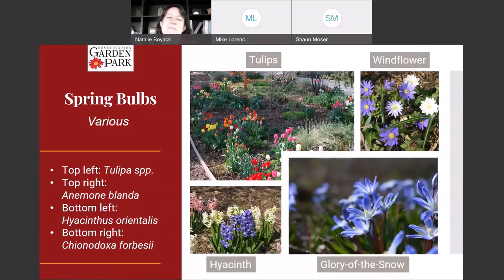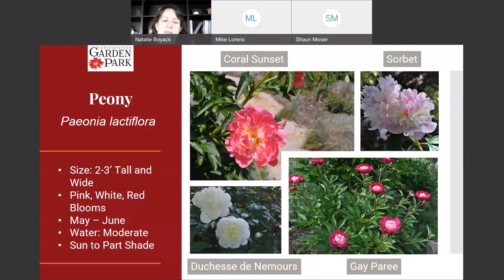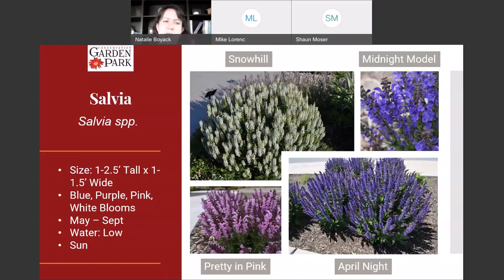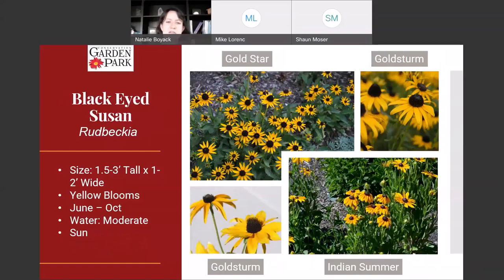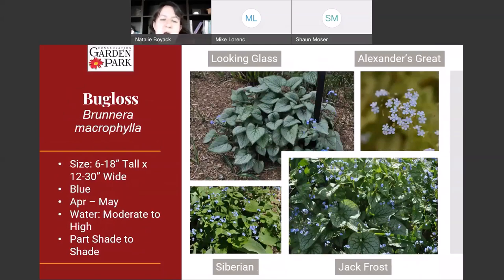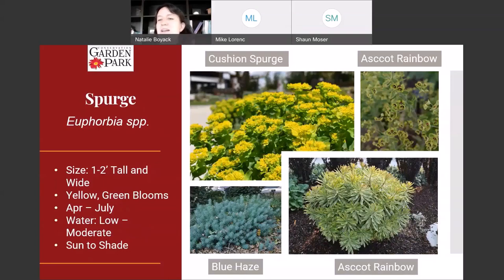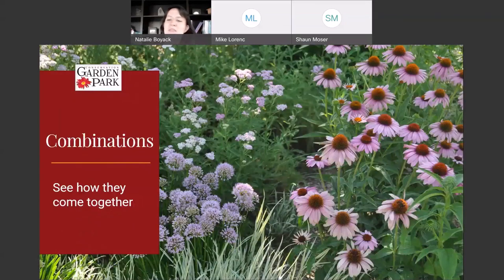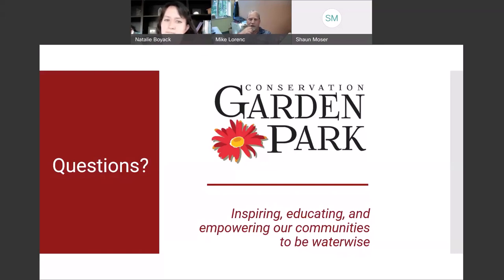Best Perennials and Grasses for Utah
Are you planning a Localscape, or just wanting to add a few Utah friendly plants to your landscape? During this recorded class we discuss the top performing perennial flowers and ornamental grasses at Conservation Garden Park.